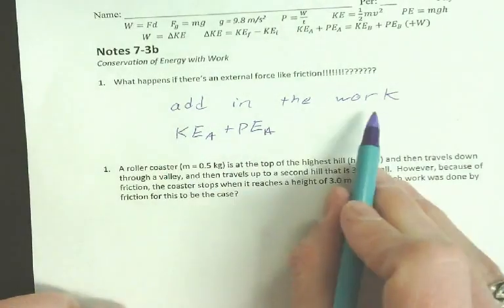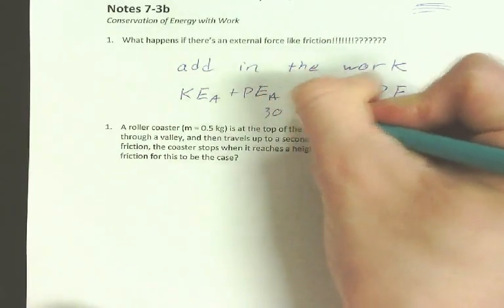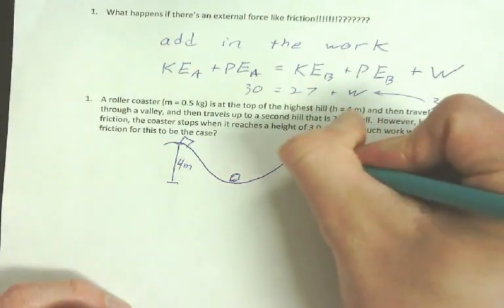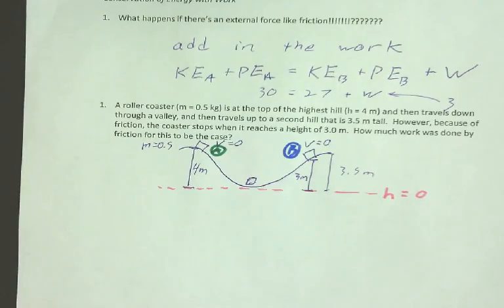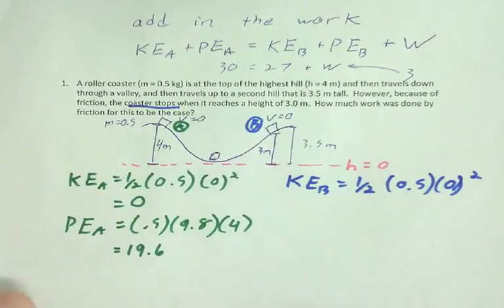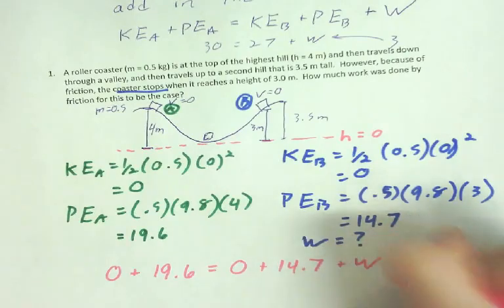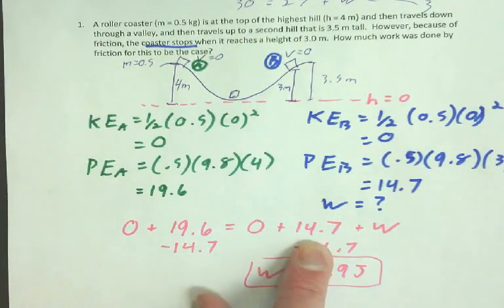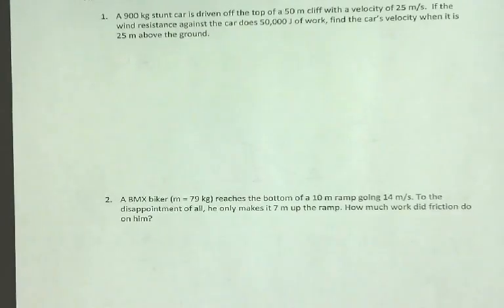Physics 1 - Energy - Notes 3b: Energy Conservation with Work